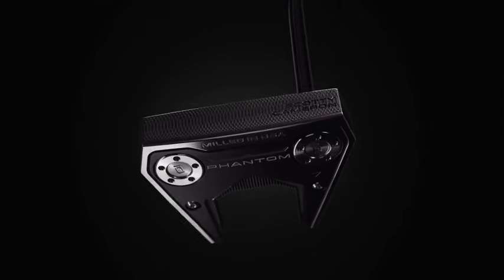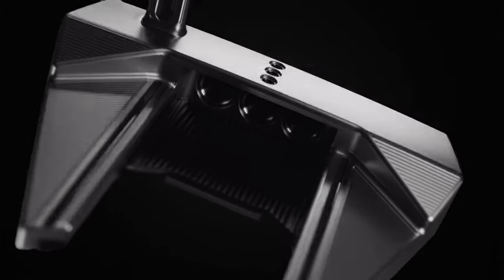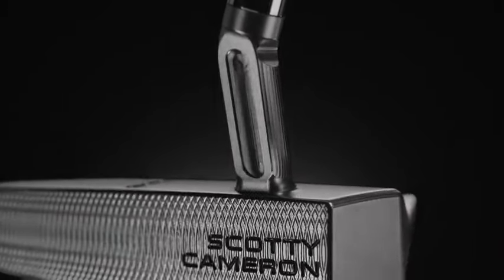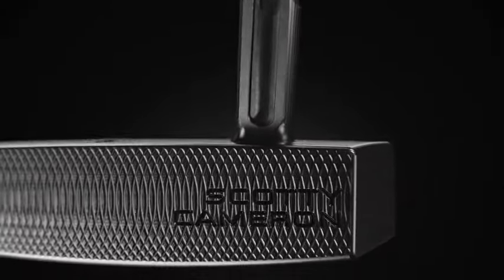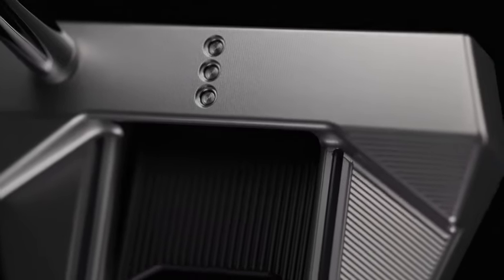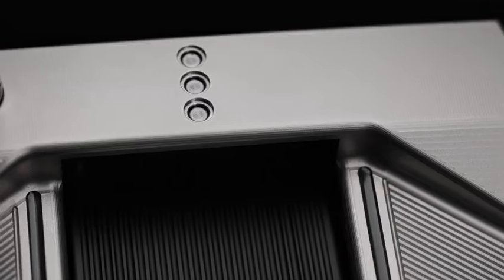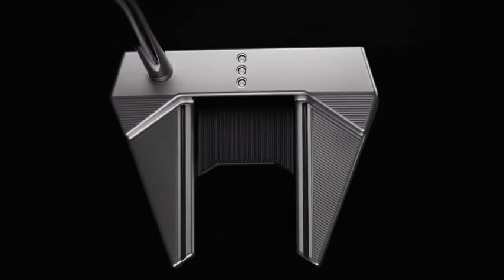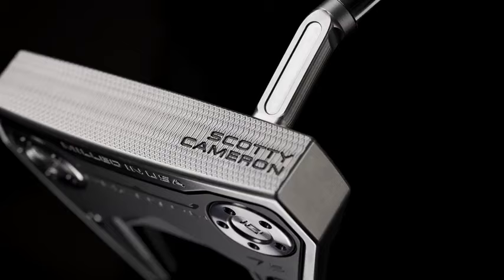Titleist Scotty Cameron Phantom 7 and 7.5